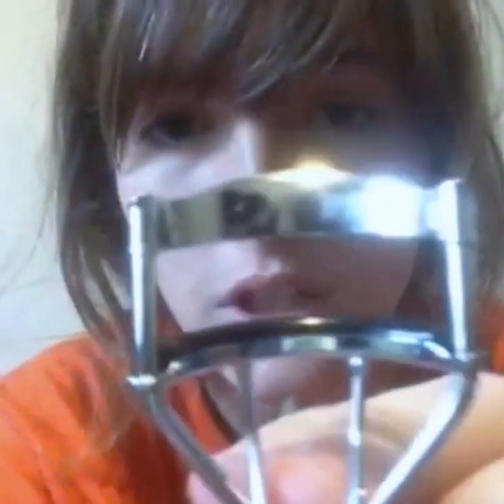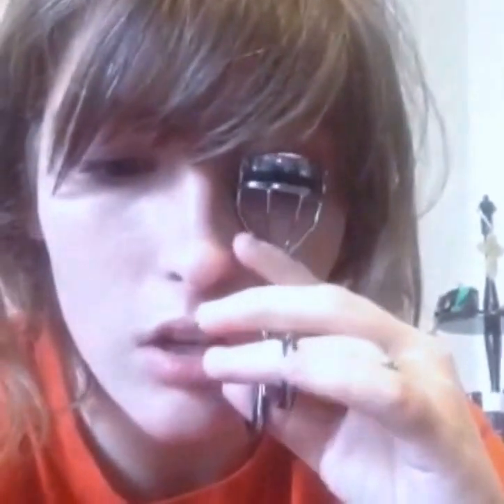Claire Tries a Lazy Girl Beauty Hack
LMLD Here's a quick video of me trying a beauty hack. I apologize for the shakiness of the video, I filmed on my iPhone and couldn't steady my hand. This was fun! thumbs up if you'd like for me to try another one and I promise to use a tripod next time :-)